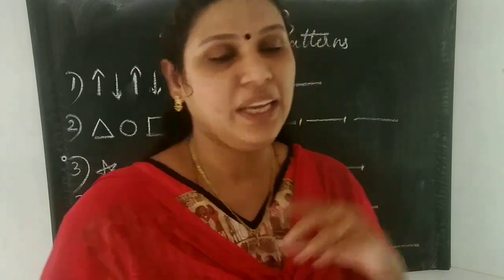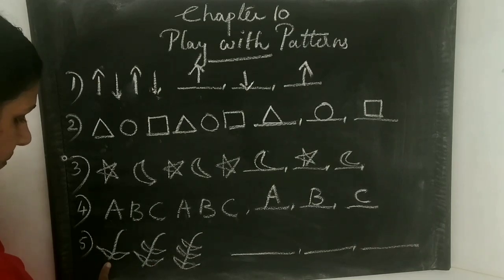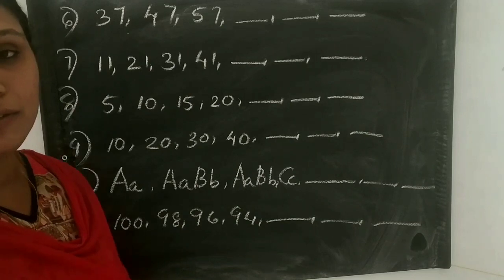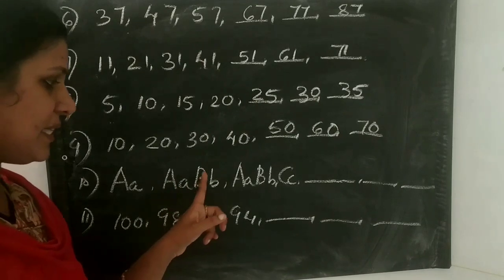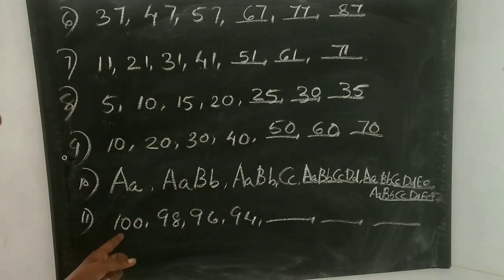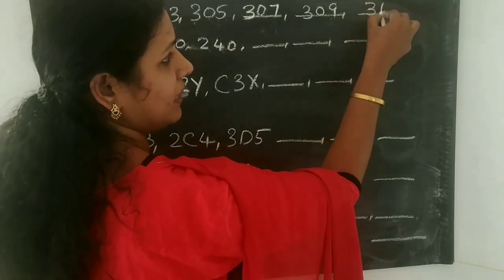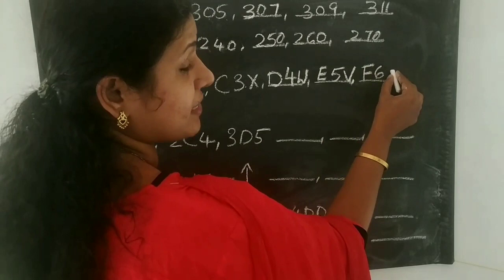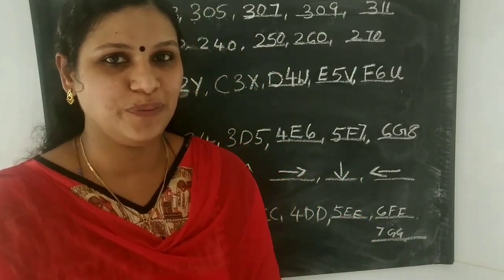Class 3 CBSE Maths Chapter 10 Play with Patterns